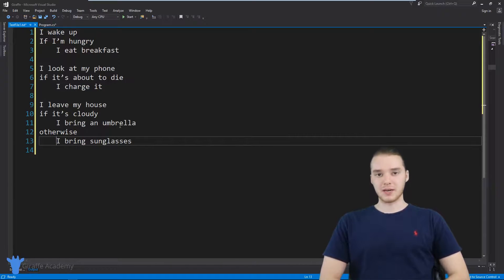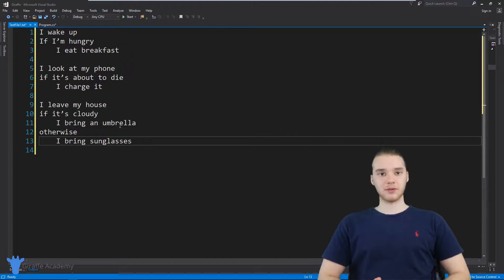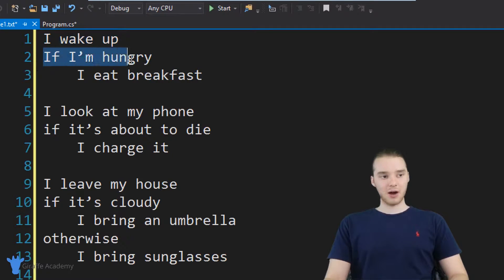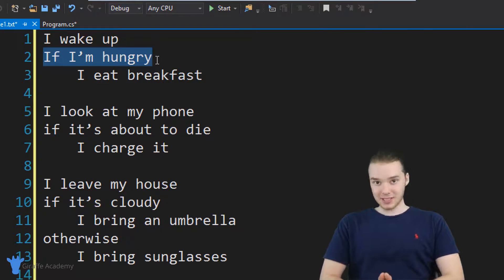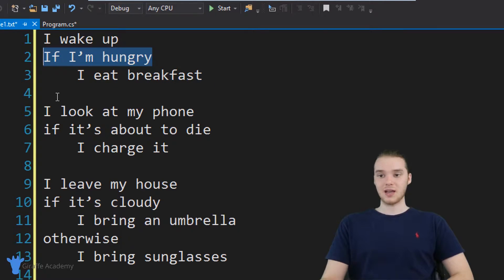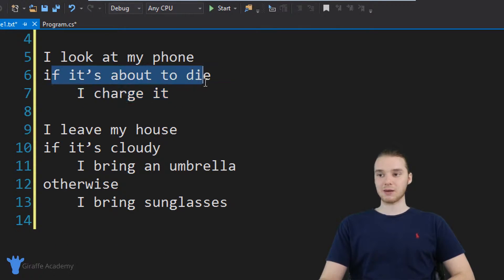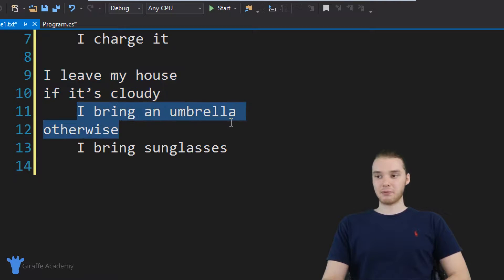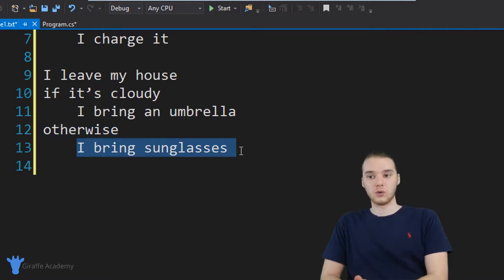If Statements | C# | Tutorial 14